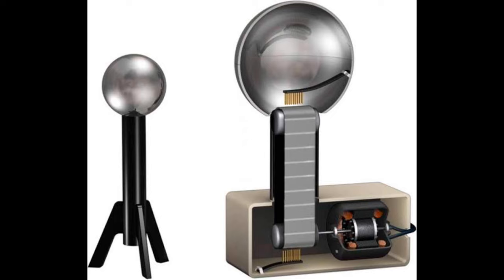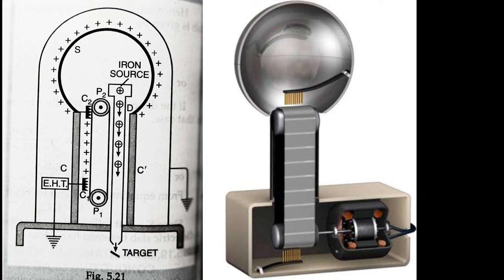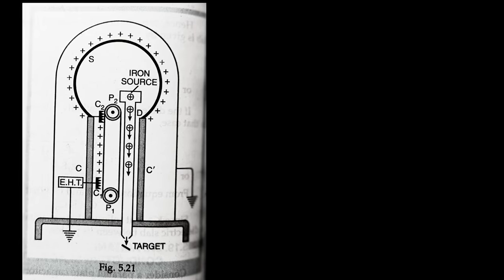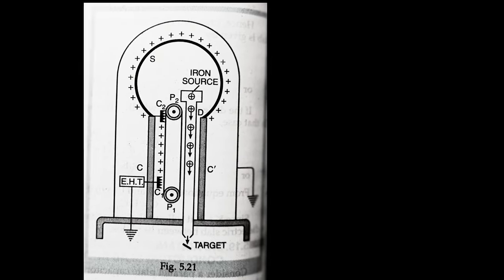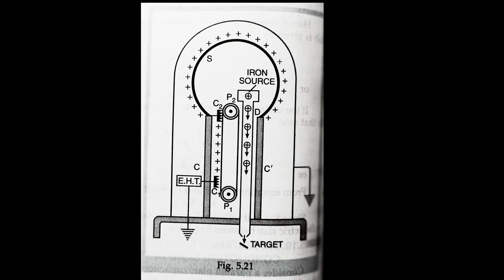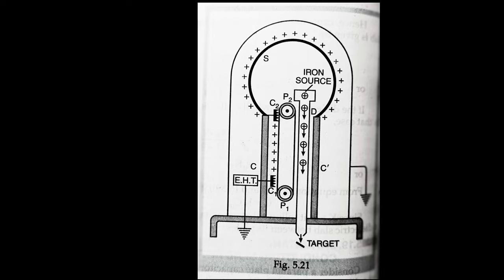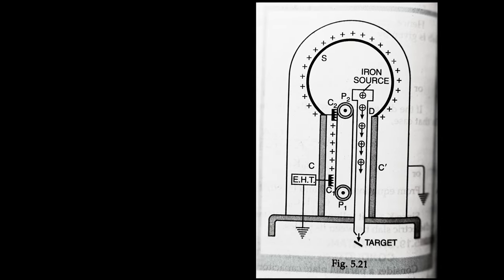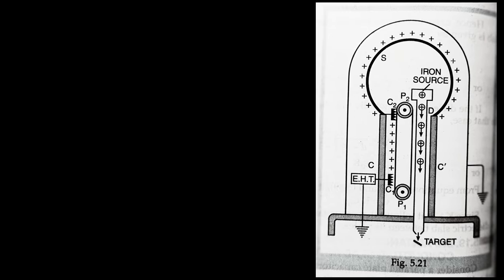Ven De graaff generator (High voltage generator)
Ven De graaff generator

High voltage generator which is capable of accelerating the charge particles.

Van de Graaff generator of this type was installed at the Carnegie Institute in Washington in 1937. One such generator was installed at Indian Institute of Technology, Kanpur in 1970 and it accelerates particles to 2 MeV energy.

 VAN DE GRAAFF GENERATOR (High Voltage Generator) In 1931, R. J. Van de Graaff designed an electrostatic generator capable of generating very high potential of the order of 5 x 10^6 V, which was then made use of in accelerating charged particles so as to carry out nuclear reactions. Principle. It is based on the following two electrostatic phenomena:

1. The electric discharge takes place in air or gases readily at pointed conductors. 2. If a hollow conductor is in contact with an other conductor, then as charge is supplied to the conductor, the hollow conductor continues accepting the charge irrespective of the fact, howsoever large its potential may grow. The charge immediately shifts to outer surface of the hollow conductor.

Construction and working expand in the video.